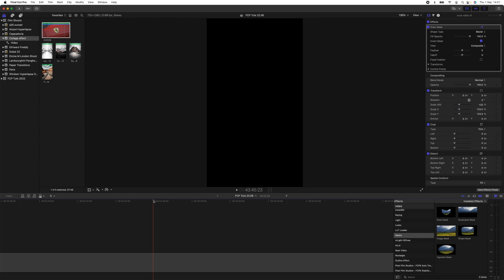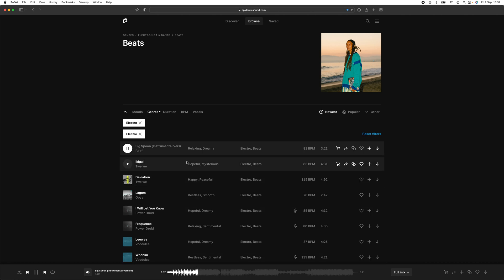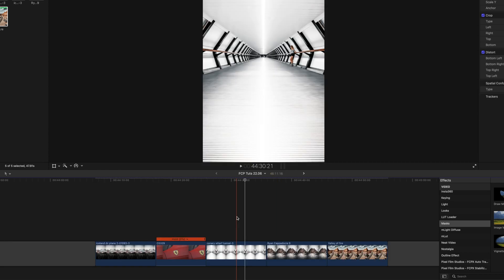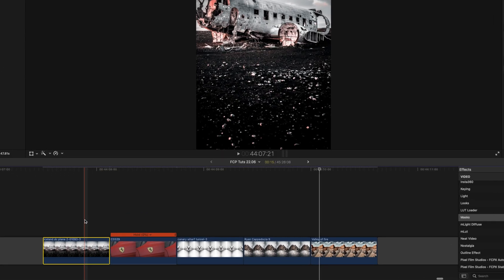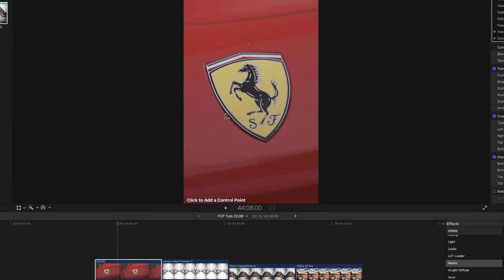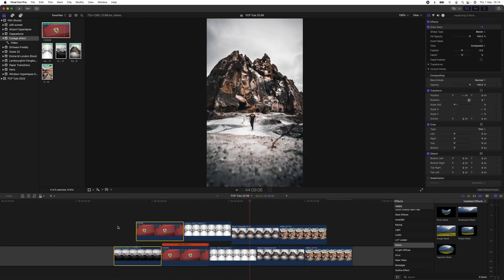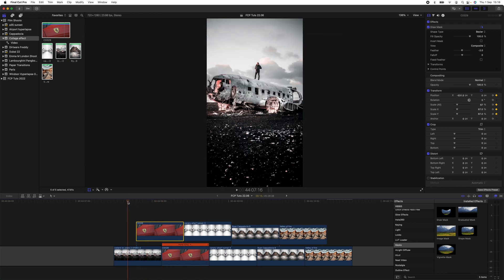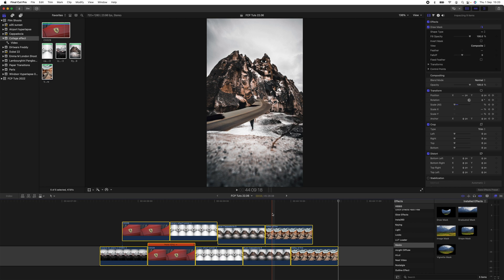PHOTO COLLAGE EFFECT - FINAL CUT PRO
How to create a photo collage effect in Final Cut Pro!